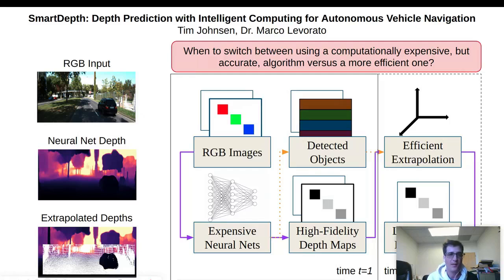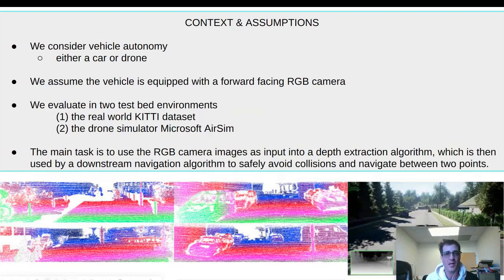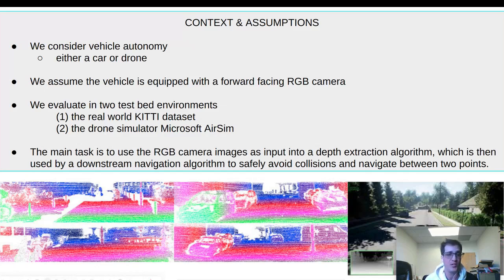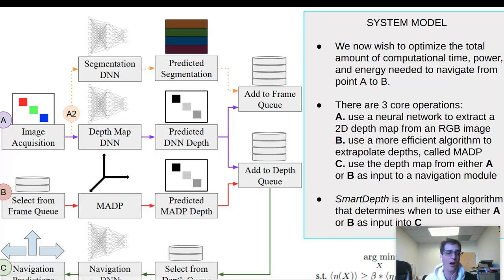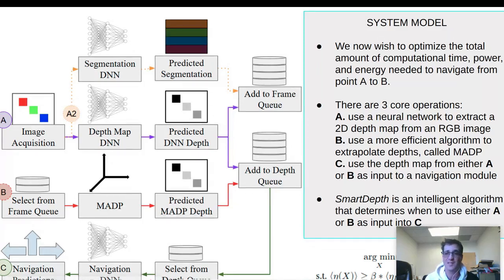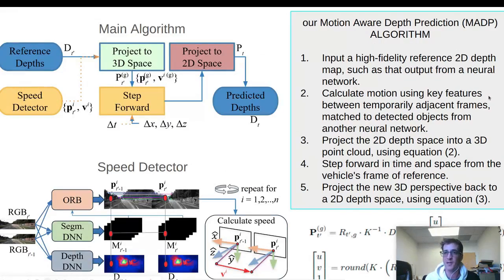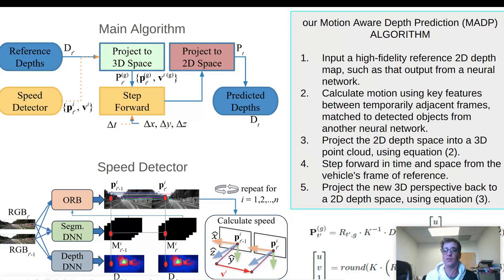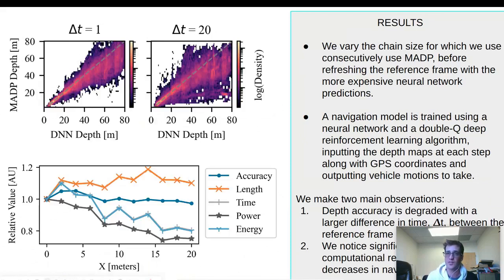SmartDepth: Motion-Aware Depth Prediction With Intelligent Computing For Navigation - Tim Johnsen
Tim Johnsen
SmartDepth: Motion-Aware Depth Prediction With Intelligent Computing For Navigation